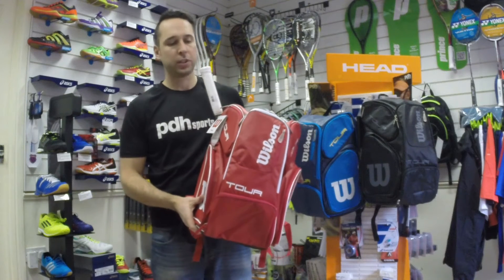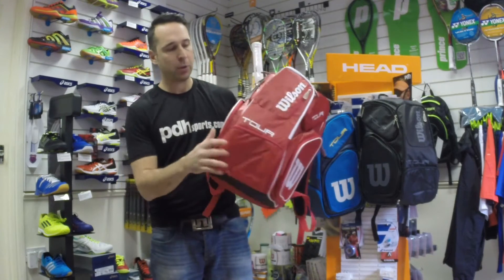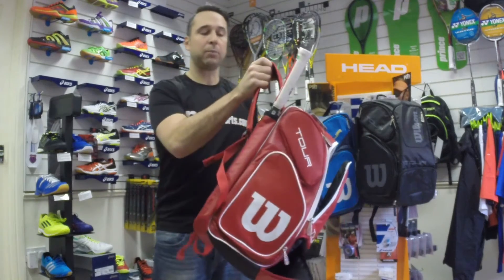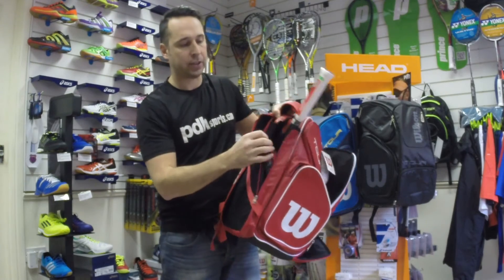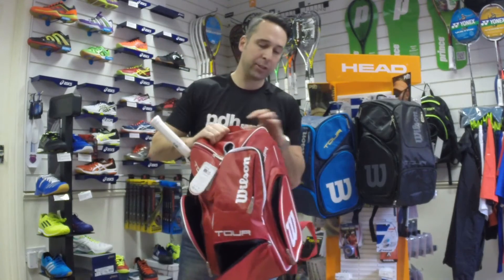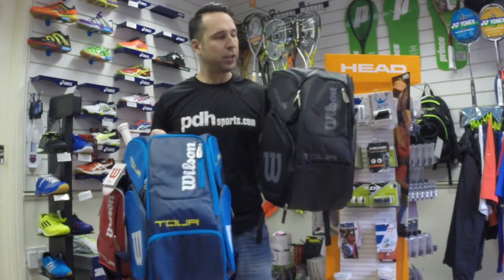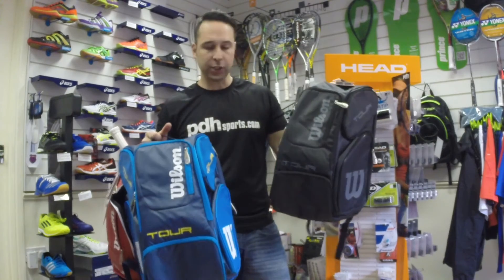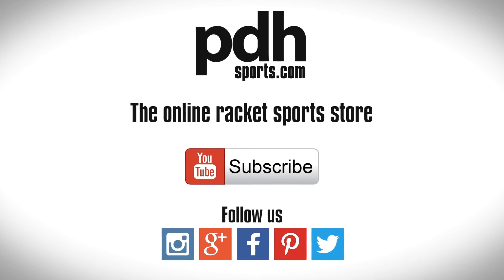New Wilson Tour V Backpack review by PDHSports.com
The new Wilson Tour V Backpack is part of the latest high-performance racket sports luggage range from Wilson. Now launched at PDHSports.com